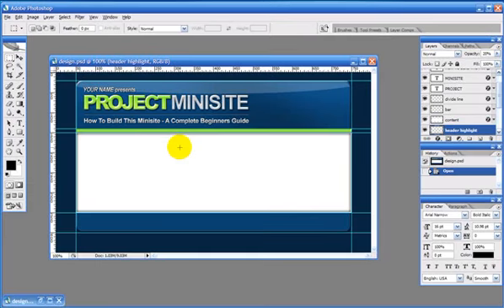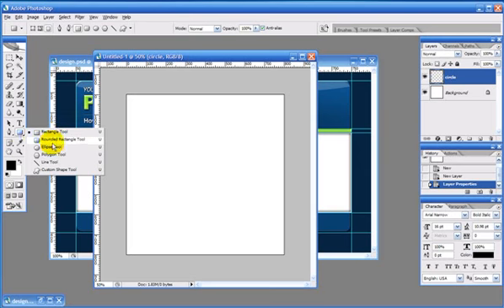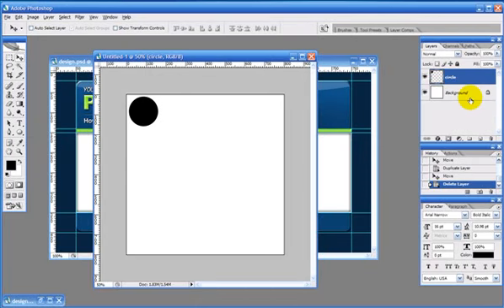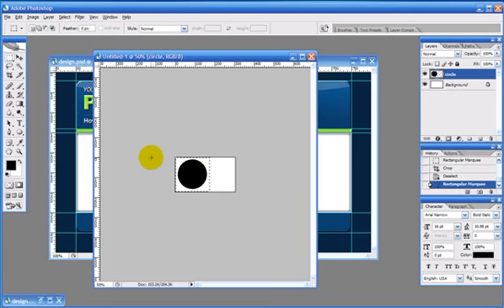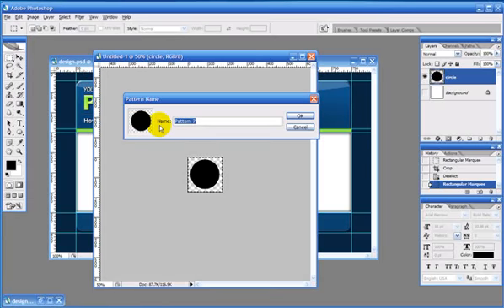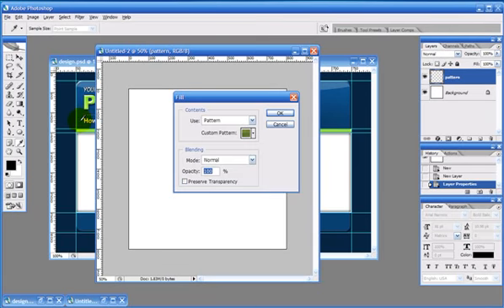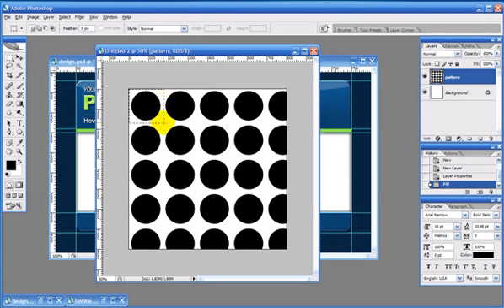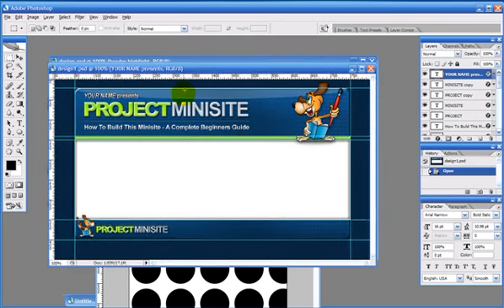Project Minisite vid18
Project Minisite Tutorials

How to design a minisite using Adobe Photoshop